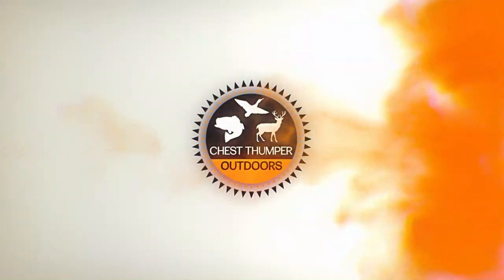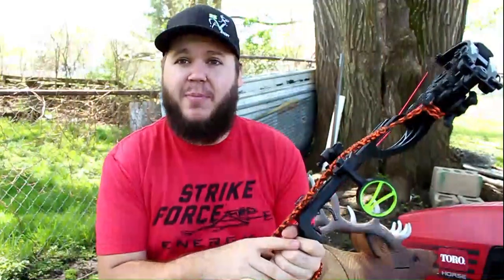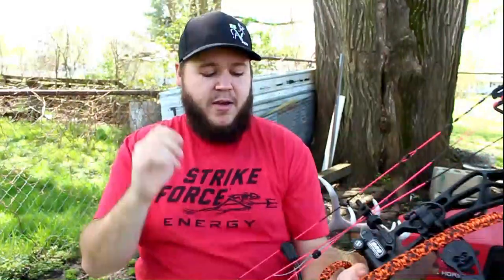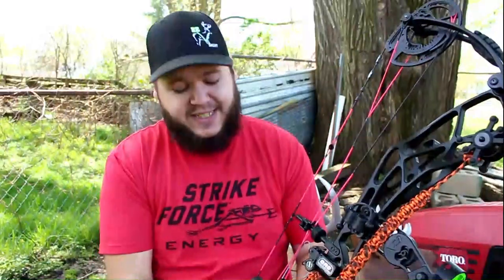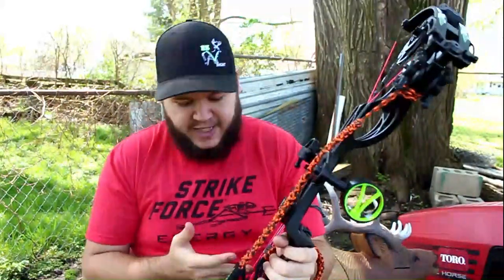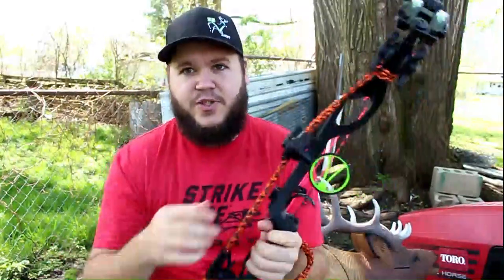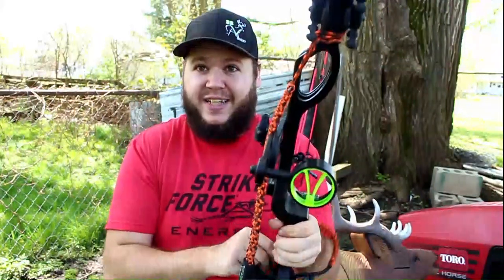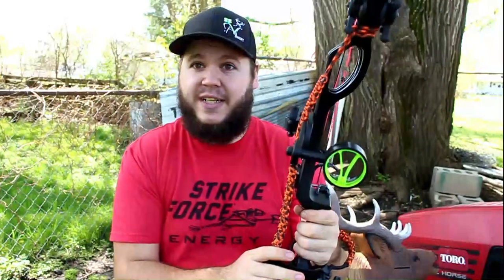Jakt Gear Sling-a-ling Bow Sling Review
A new take on bow slings that makes them not suck you say? Can't be!

Filming Equipment
Canon Rebel T5i 18-55 lens kit
Takstar SGC-598 Mic
58mm ND Filter Kit
Extra Canon Batteries and charger
Vanguard Espod Tripod
GoPro Hero Black 5
GoPro Mic Adapter
GoPro Vlogging Case
Movo VXR-10 GoPro Mic
Extra GoPro Hero 5 Batteries
GoPro Hero 5 Remote
GoPro Hero 5 Accessories Kit
Fotopro Flexible Tripod